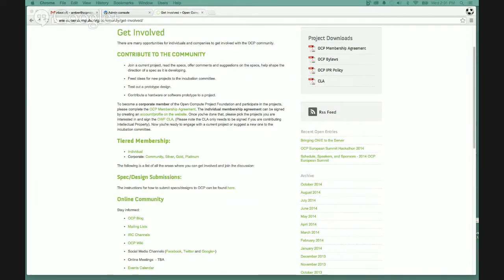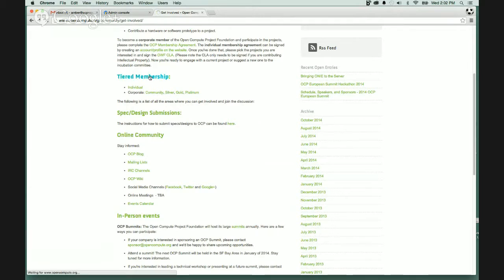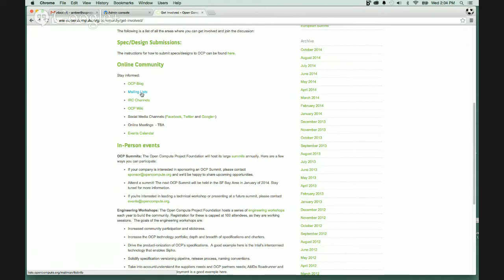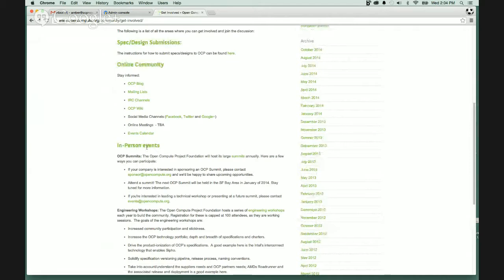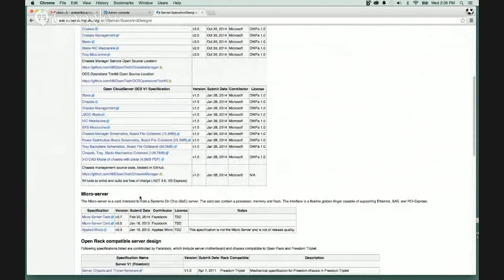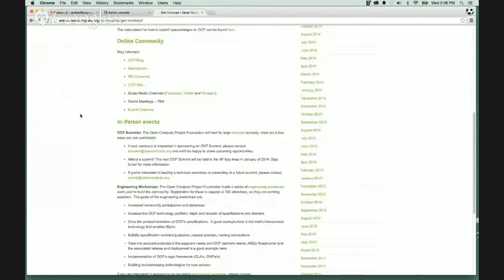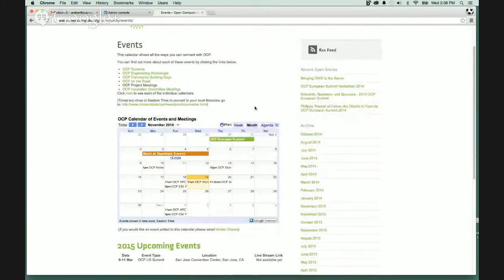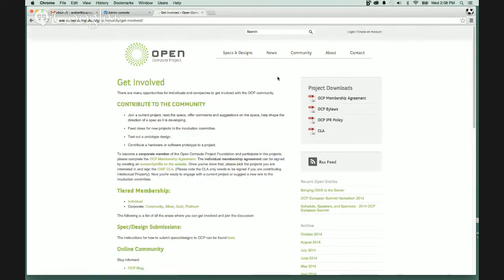OCP Community Q&A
Are you interested in getting involved in the OCP Community, but not sure how to get started.

And join her on Wednesday, November 19th at 2pm CST/3pm EST/12pm PST.